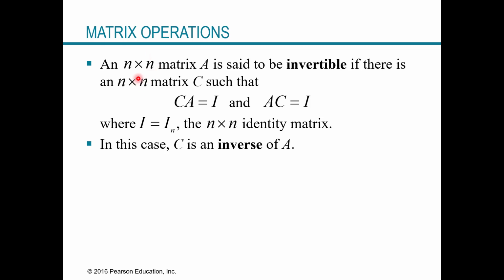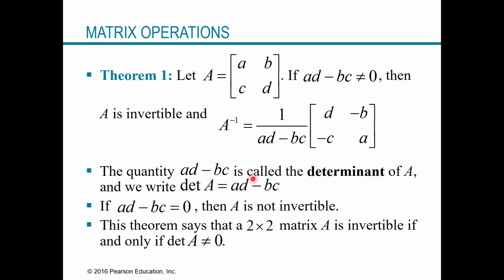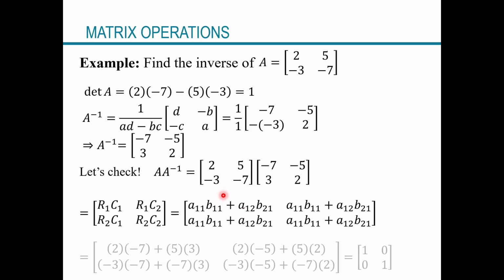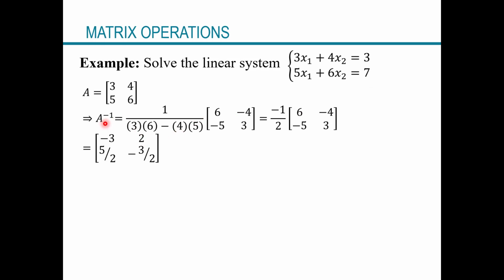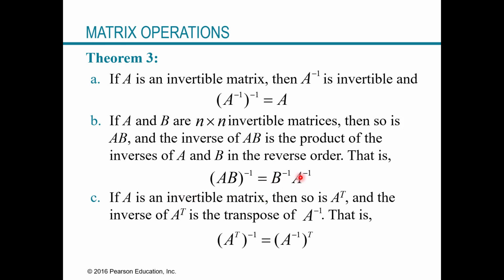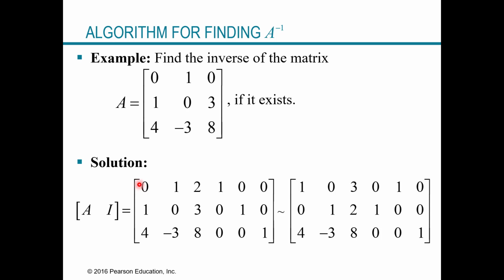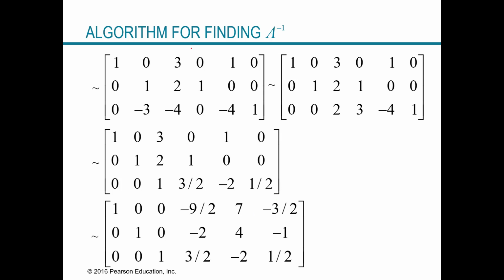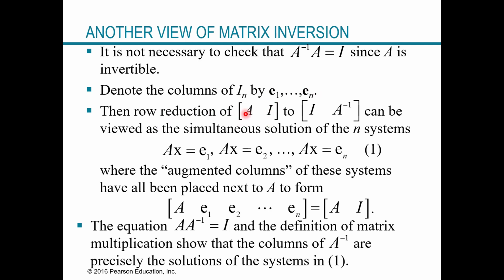The Inverse of a Matrix (Linear Algebra)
In this video, we learn how to find the inverse of a matrix. When a matrix has an inverse, we say the matrix is invertible. We work out examples finding the inverse of a 2x2 matrix as well as a 3x3 matrix.